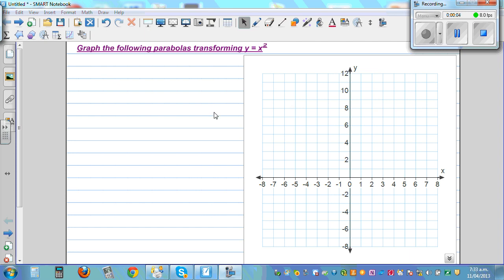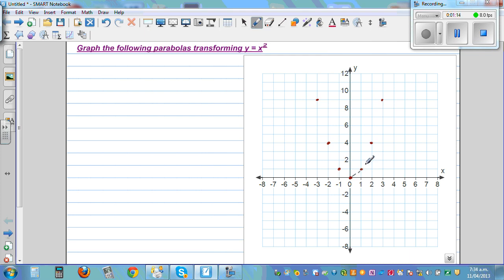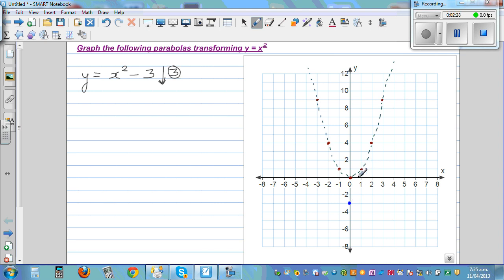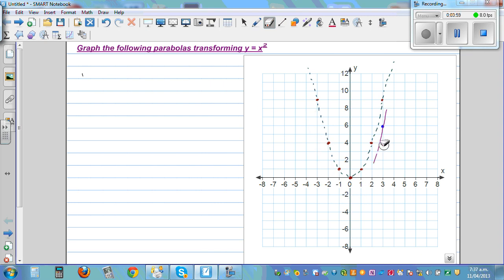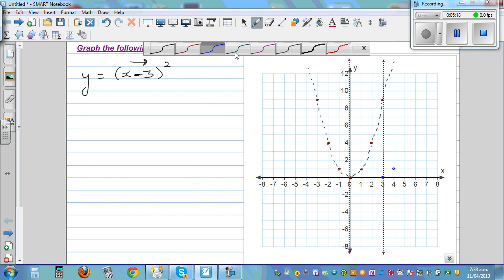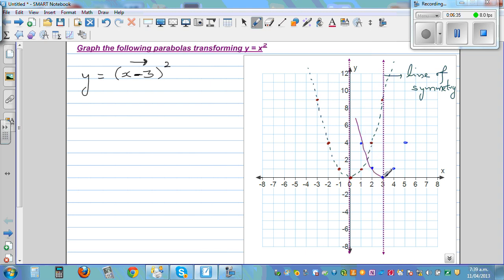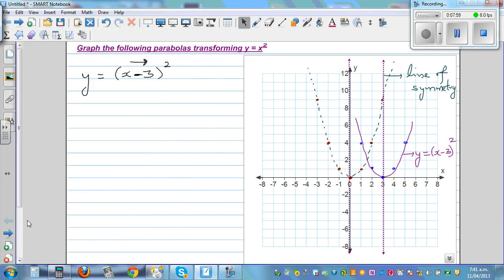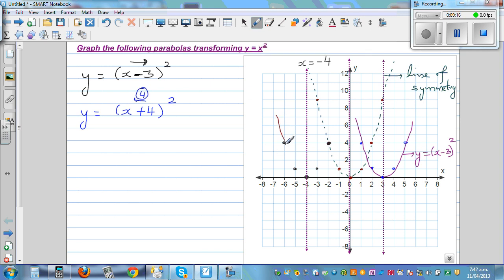Horizontal and vertical transformations of basic parabola y = x^2